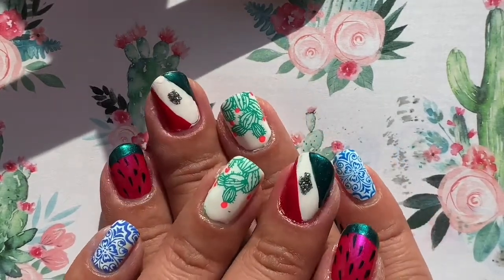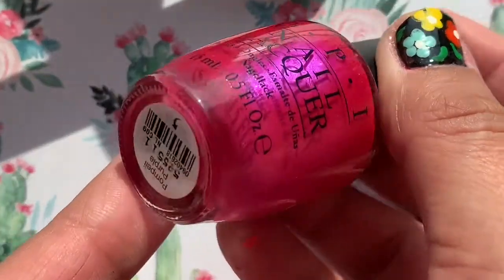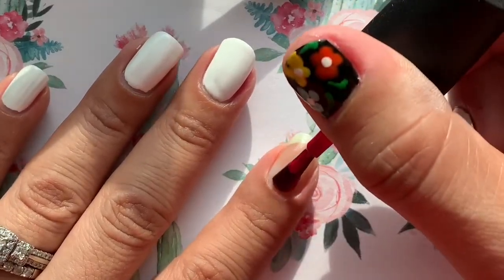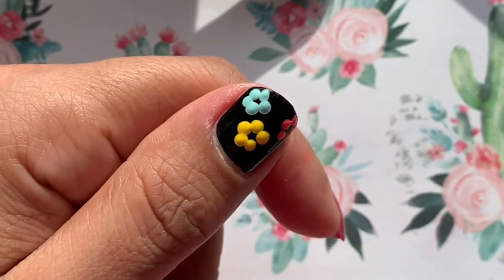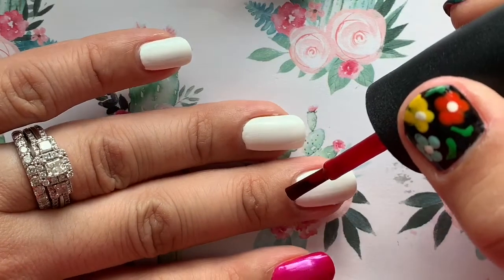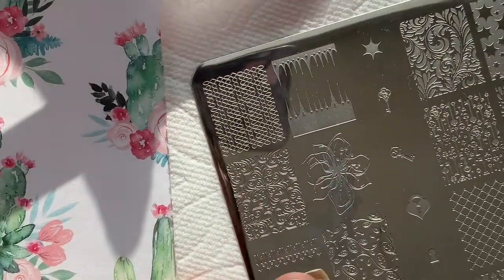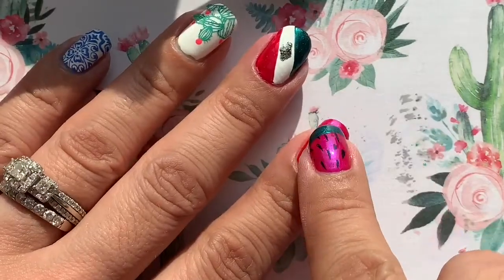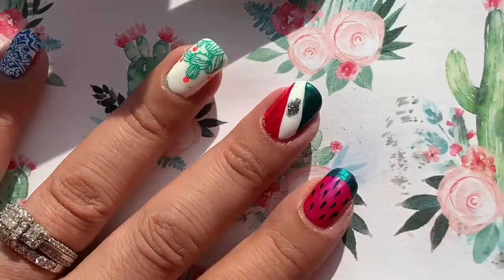Mexico Independence Day nail art 💅😊🇲🇽🇲🇽 VIVA MEXICO 🇲🇽🇲🇽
Hi guys today I am sharing these Mexican nail designs to celebrate Mexico Independence Day. I hope you like it and, VIVA MEXICO 🇲🇽🇲🇽❤️❤️😀